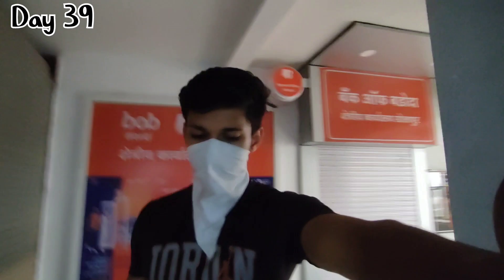"75 Hard: Day 39 | Embracing Transformation and Conquering Self-Limitations"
Hello guys ! My name is Omkar Kalyani a fitness freak . 100 percent natural body building . Keep supporting your brother's channel .
Thank you guys !All the best for your fitness journey.Let' transform together!

Welcome to my journey through the 75 Hard challenge! In this video, I'll be documenting my experiences and progress as I embark on this demanding mental and physical transformation.

The 75 Hard challenge, created by entrepreneur and motivational speaker Andy Frisella, is a 75-day program designed to push your limits and cultivate discipline. Throughout the challenge, participants commit to following a strict diet, consuming a gallon of water daily, and completing two workouts each day.

Join me as I share the highs and lows of my journey, providing insights into the mental and physical challenges I face along the way. Witness my commitment to personal growth as I navigate through the daily requirements of the challenge, including reading 10 pages of a non-fiction book and taking progress photos.

Through this video series, I hope to inspire and motivate others to embrace their own transformative journeys. Whether you're seeking mental toughness, improved fitness, or a greater sense of discipline, the 75 Hard challenge offers a unique opportunity for growth and self-discovery.

Together, let's conquer obstacles, cultivate discipline, and emerge stronger than ever before!